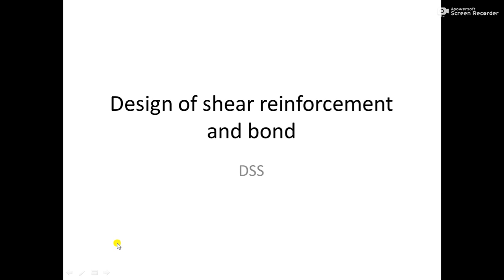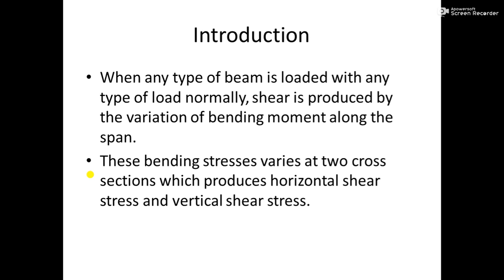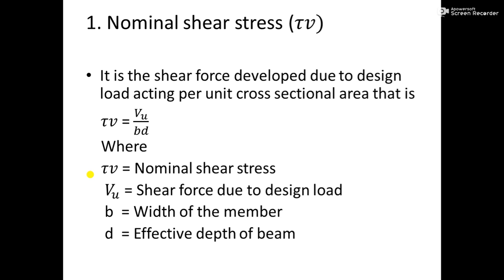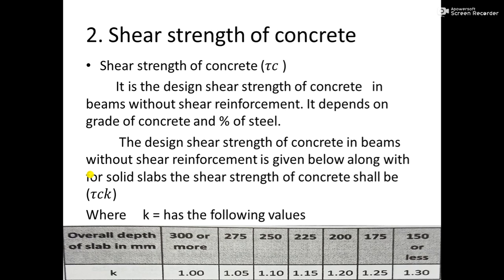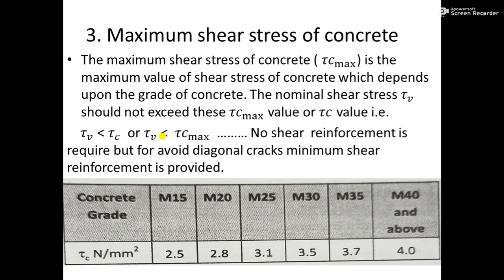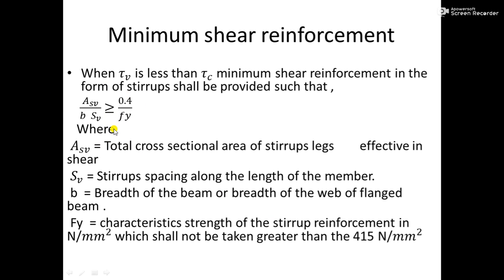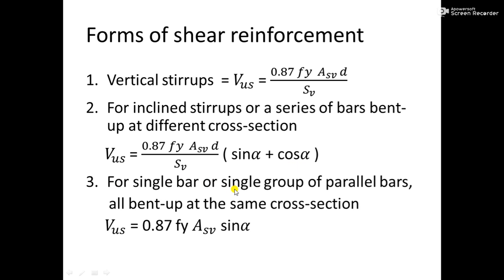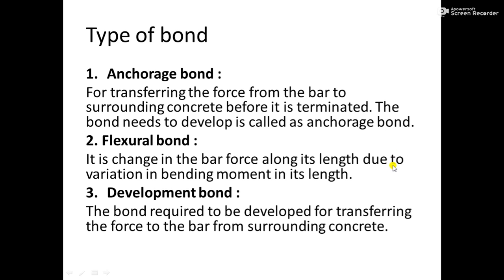design of shear reinforcement